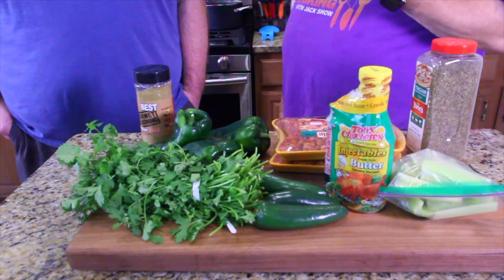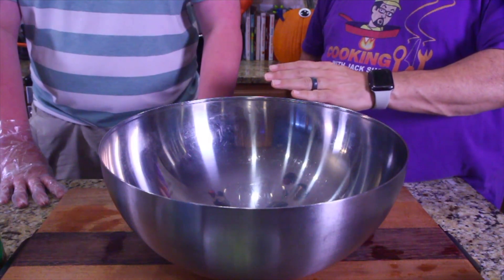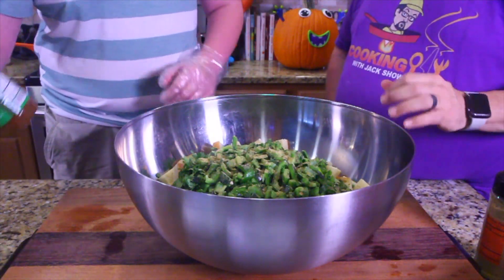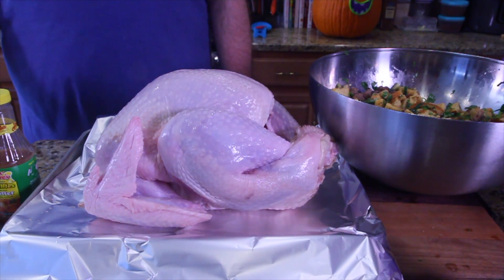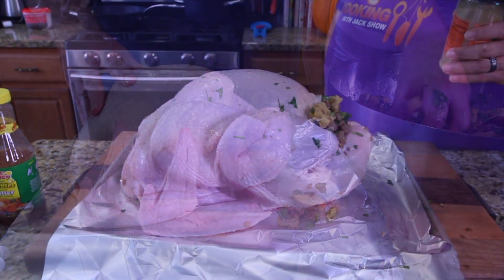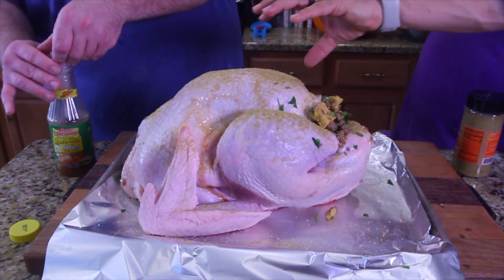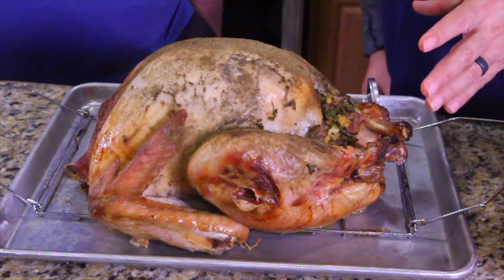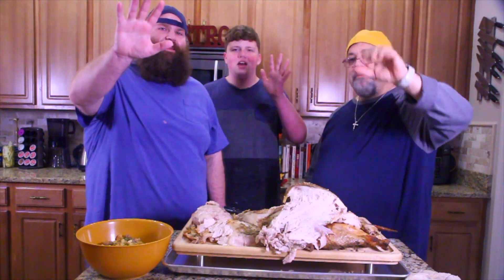Thanksgiving Turkey With Keto Stuffing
My FREE course on "Social Media Marketing"